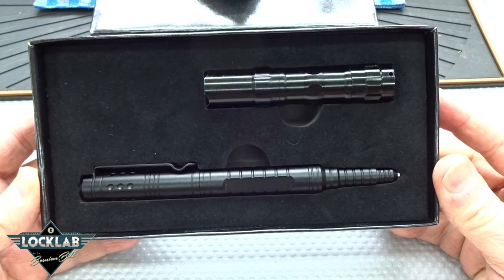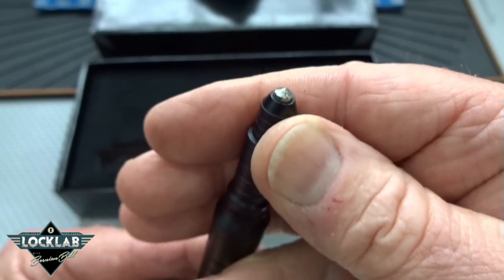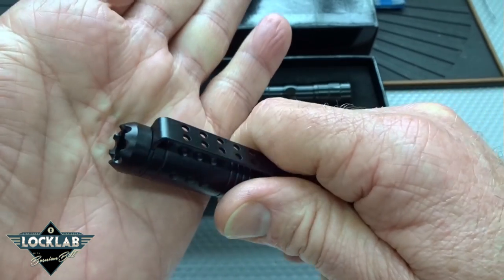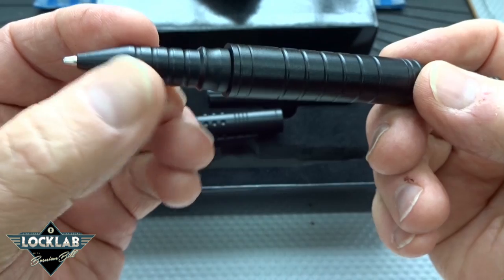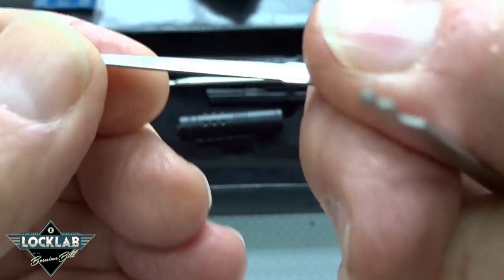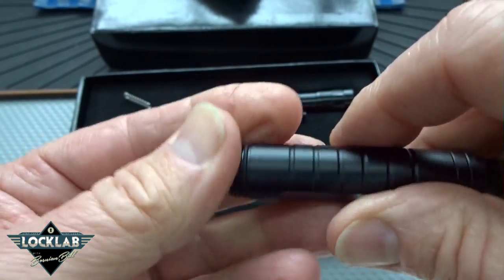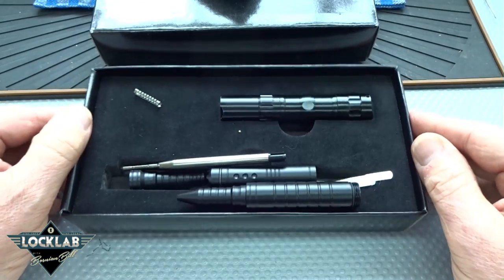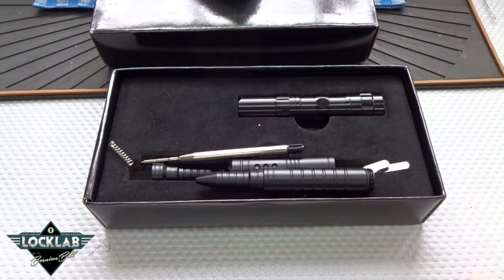(846) Review: Scam Stuff's Lock Proof Pen (JUNK!)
This review is of scam stuff's lock proof pen, and it is total junk.  More than junk, it is JUNK!

Outro Music